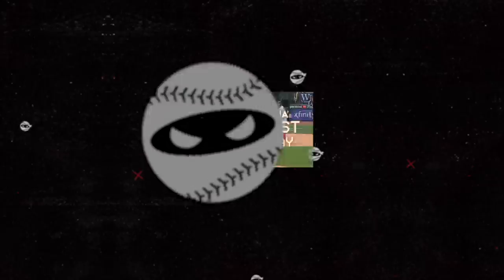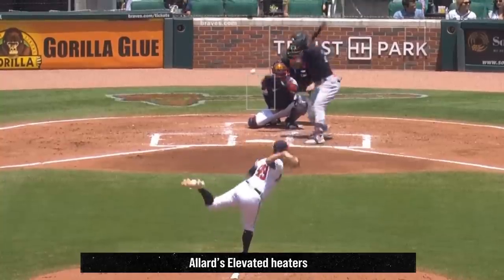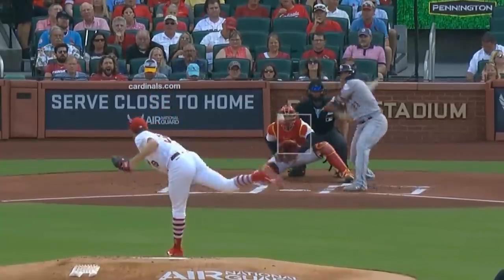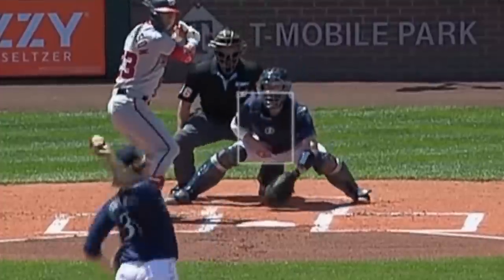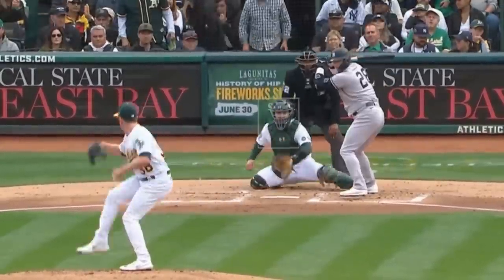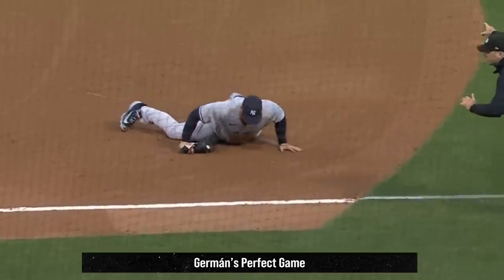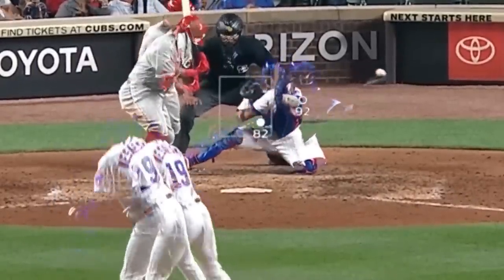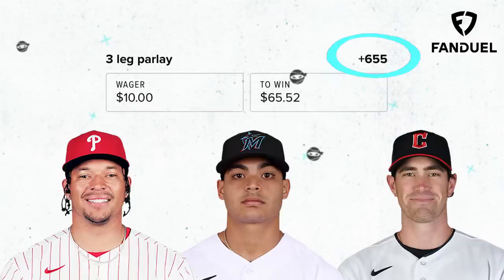PERFECT Game from Domingo German!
filthiest pitches including

Domingo German
Devin Williams and his airbenders
'Blake Snell
Dane Dunning
Kodai Senga
Felix Bautista
Sadie Gausman

and more!